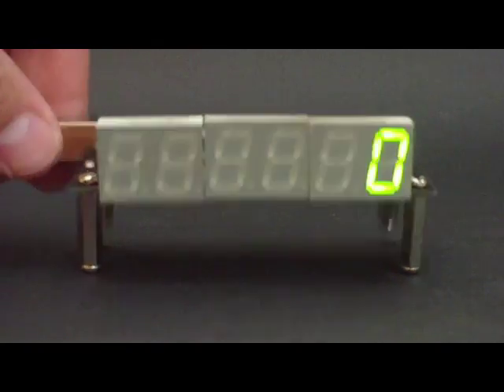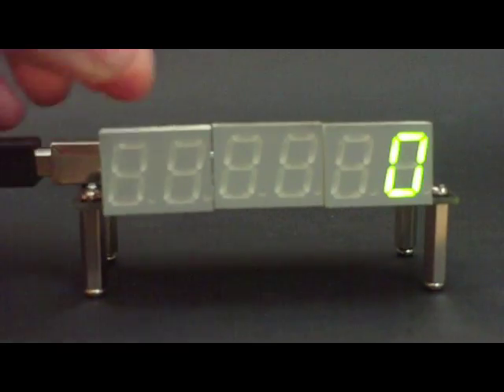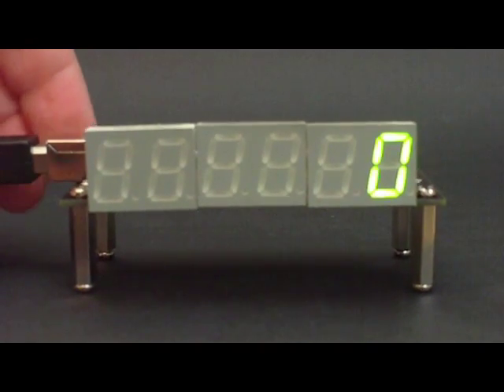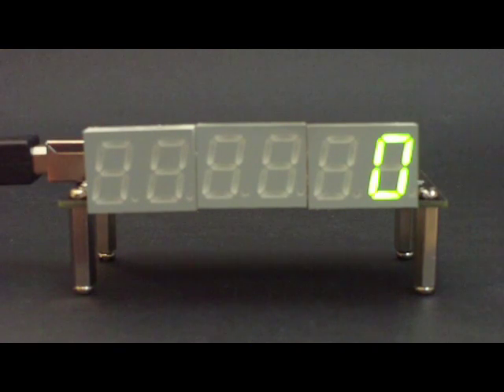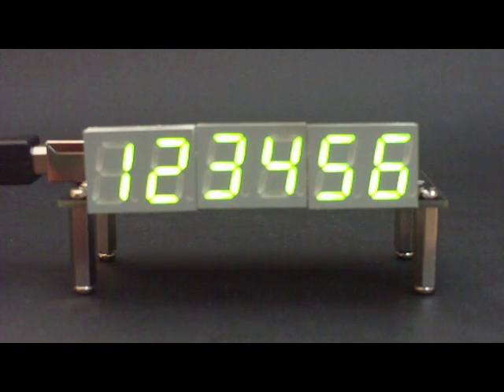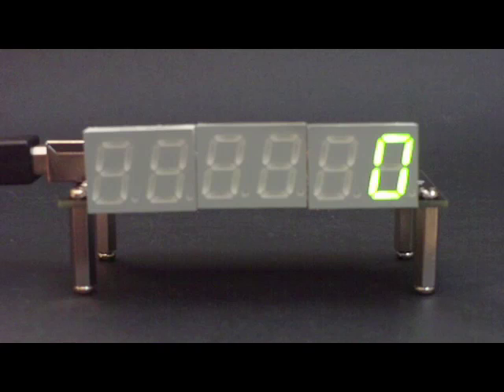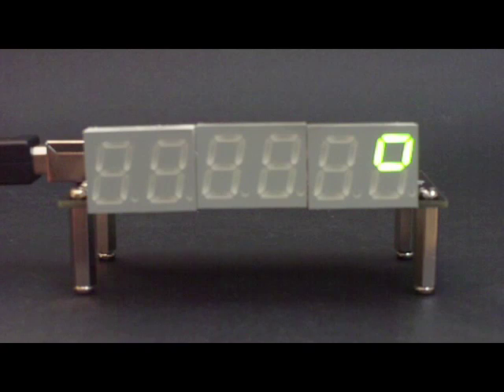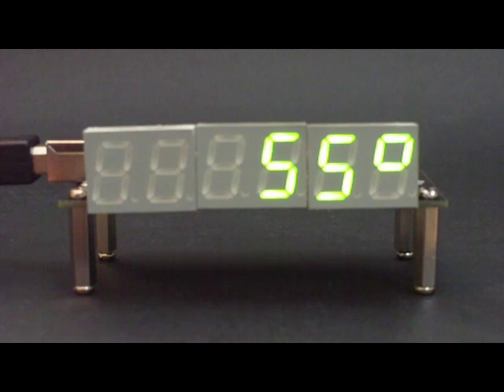How-to Tuesday: USB7 6 Digit LED Display Kit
This week I made a USB7 kit form the Maker Shed. I hope you like it.